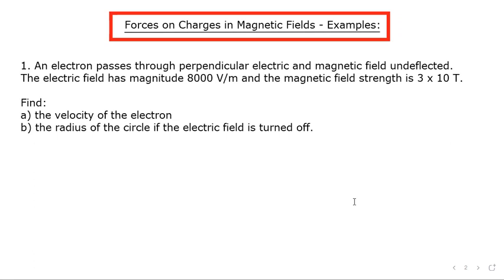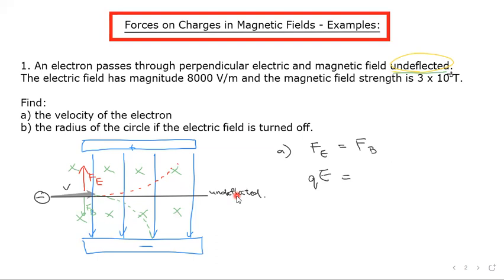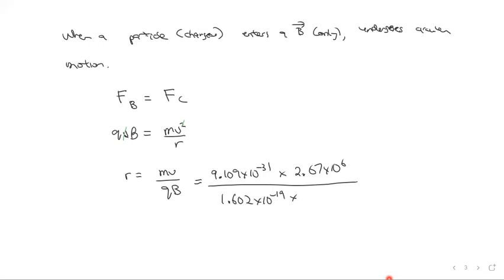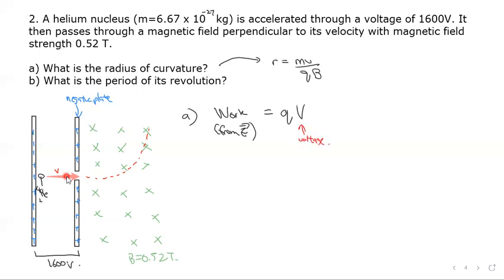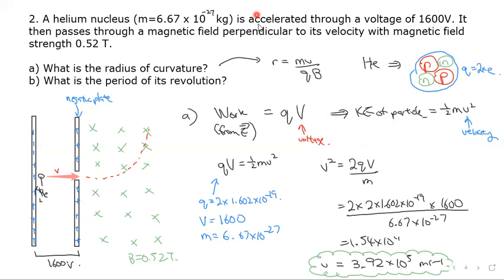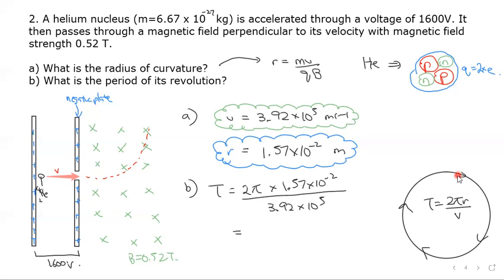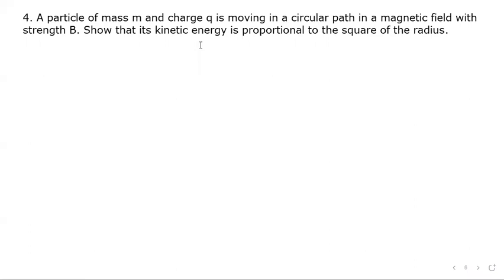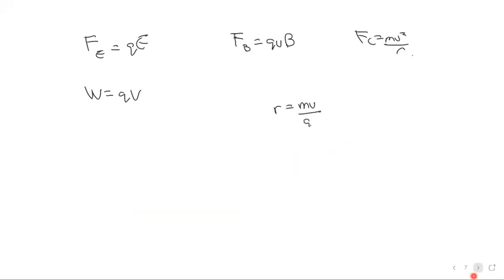Forces on Charges in Magnetic Fields - Example Questions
Electromagnetism - calculation questions about charges moving under the influence of magnetic fields using F=qvB and calculating measurements relating to their motion (radius, period etc.)